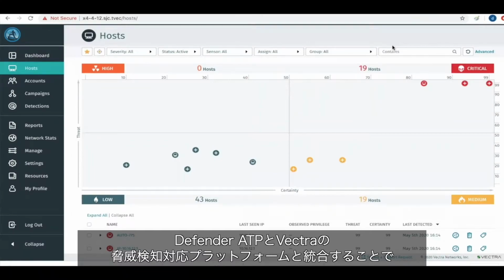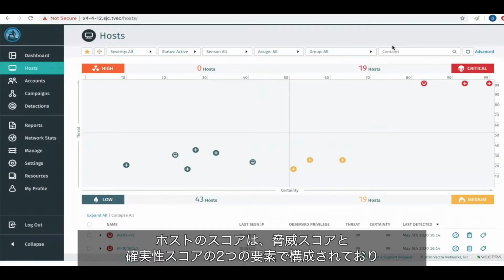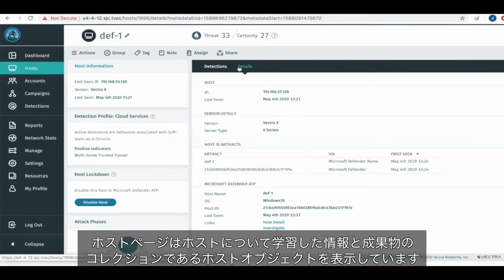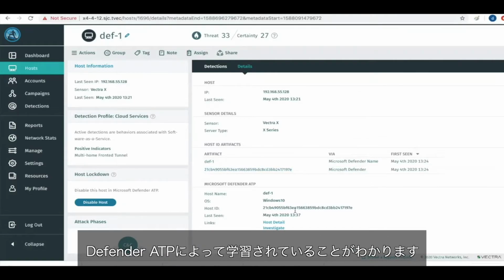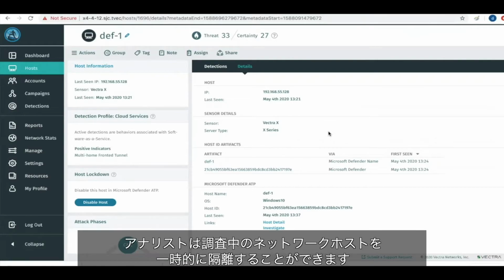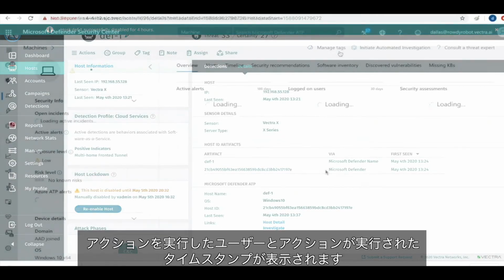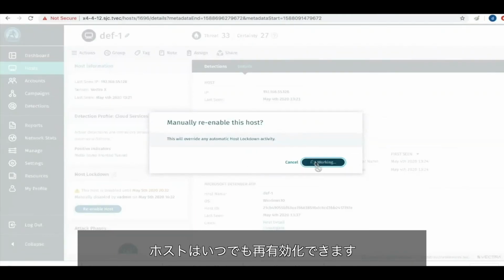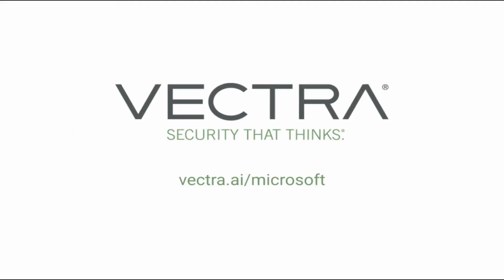Vectra製品を強化し瞬時の対応を可能にするMicrosoft Defender ATP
さらに詳しく